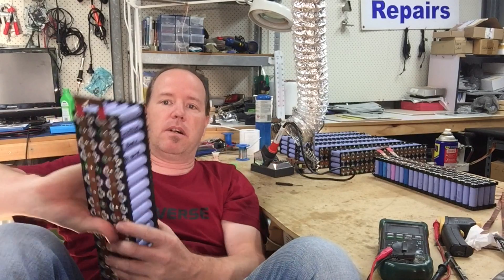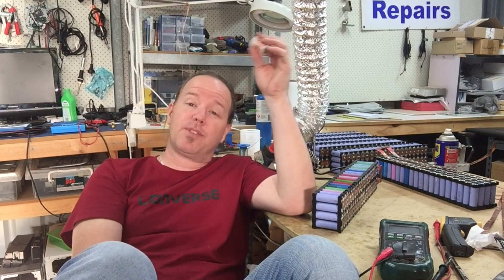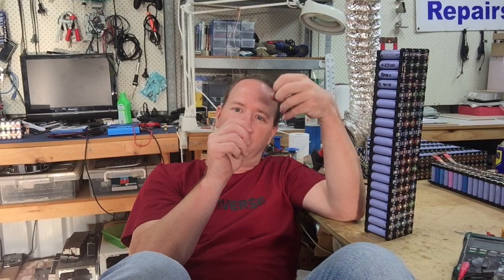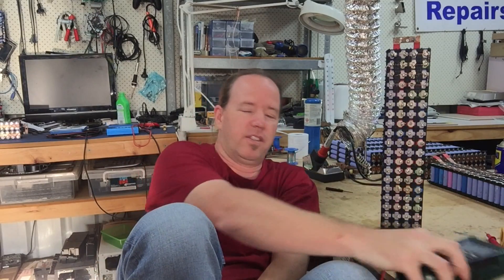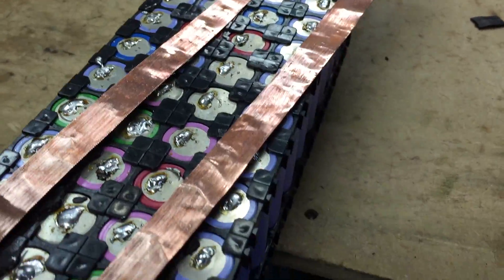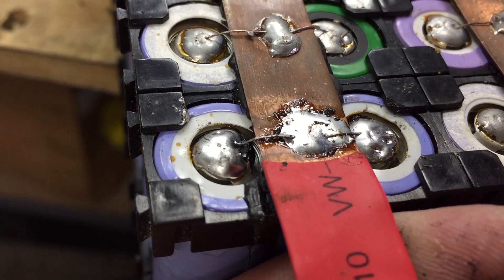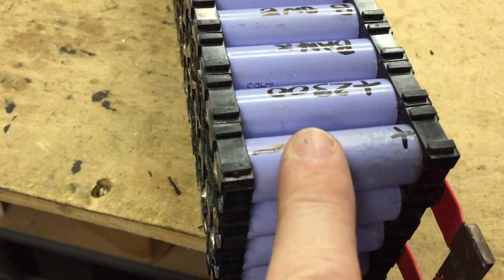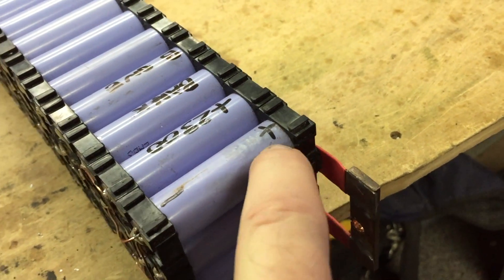Thought I had to redo all cell fuses! VERY poorly produced video - Sorry in advance.